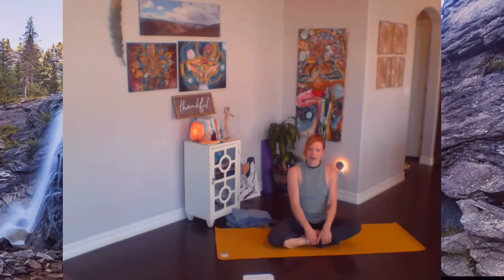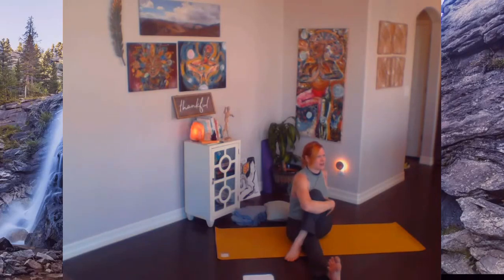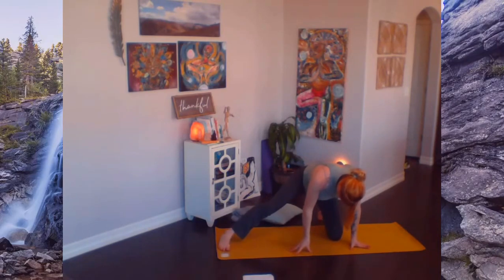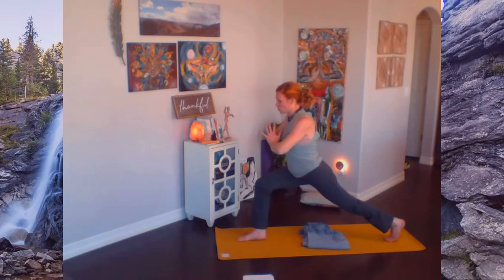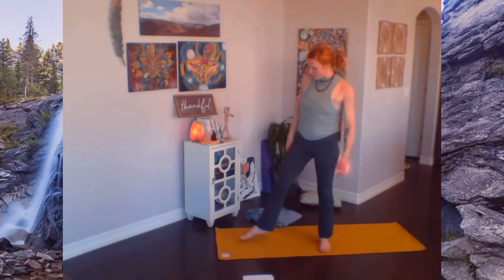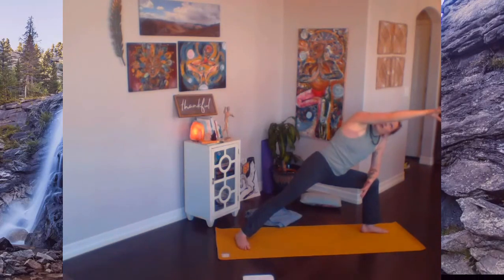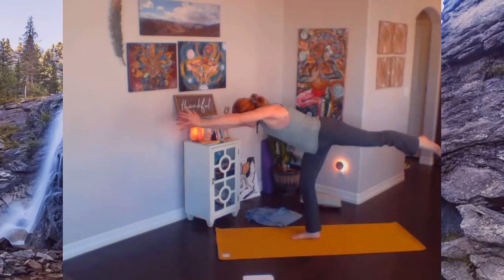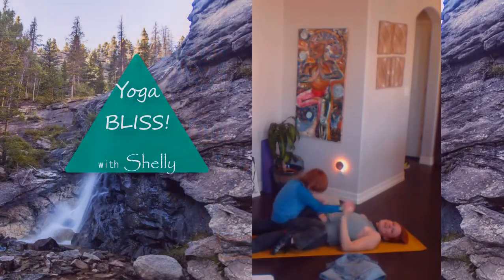Flexibility and Strengthening YOGA 35 minutes{ Yoga Bliss with Shelly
Flexibility and Strengthening Yoga, this is a shorter rendition of the Yoga for Hikers and climbers, get your stretch and strengthen on during this practice!!